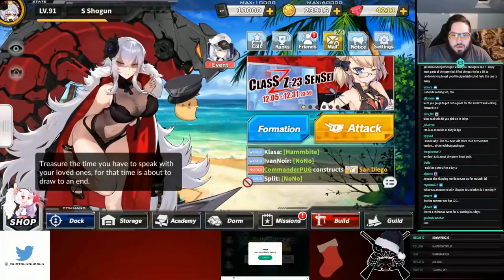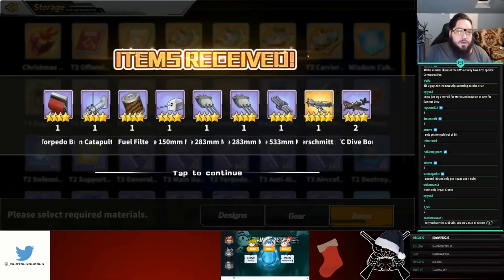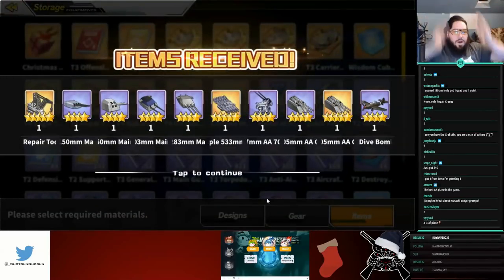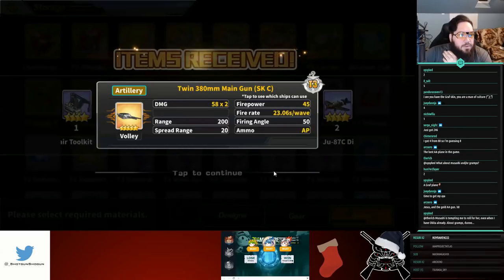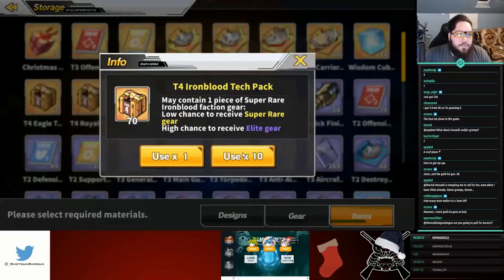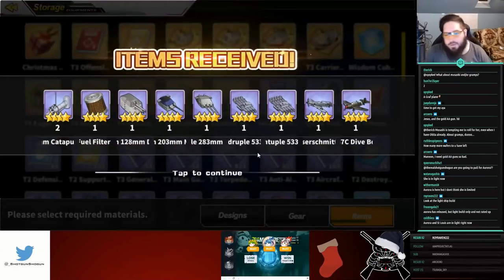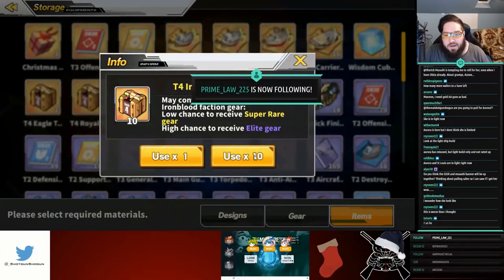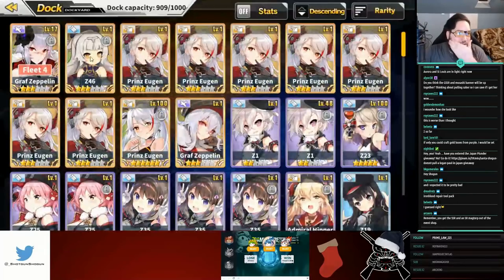Azur Lane [EN] - Chasing Torps! 150x Ironblood Box Openings!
How many Repair tools can we get?

Azur Lane - Chasing Torps! 150x Ironblood Box Openings!